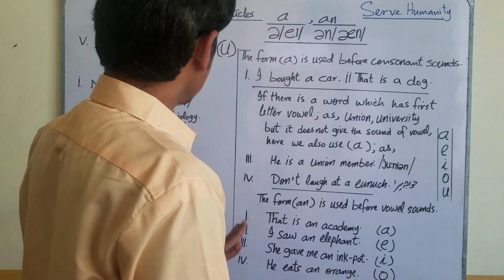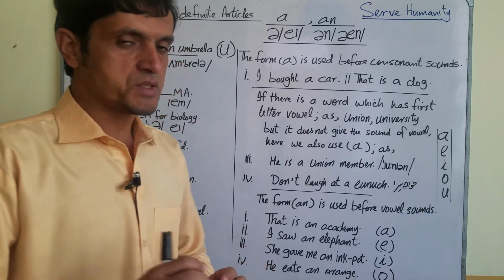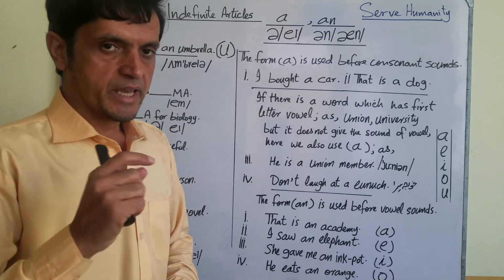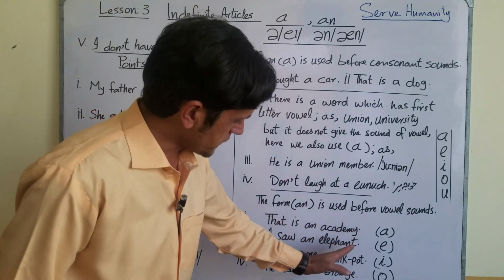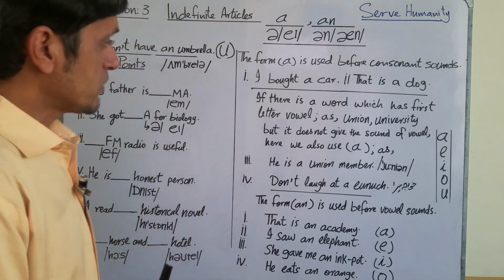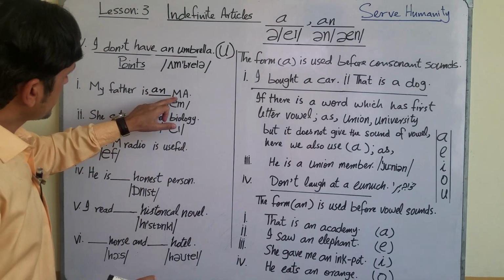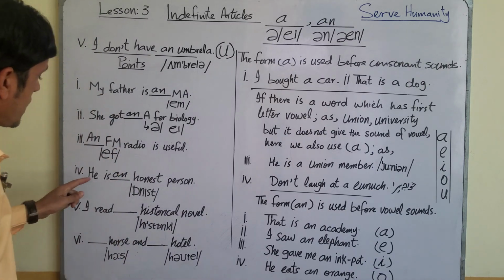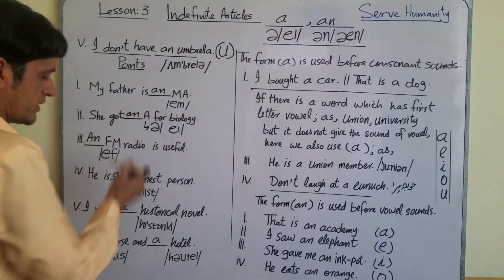Indefinite Articles| The Difference of Definite and Indefinite Articles|Test MCQs of Articles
Indefinite articles are two( a )and (an).In this lesson some useful and interesting  points are explained.